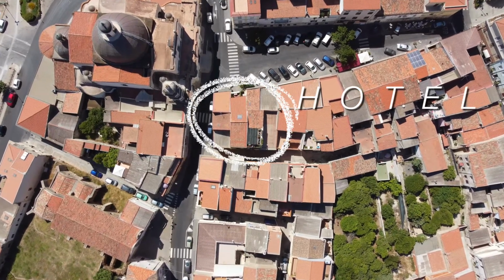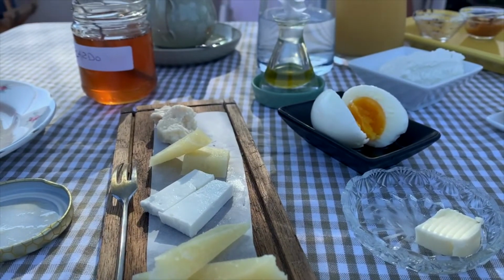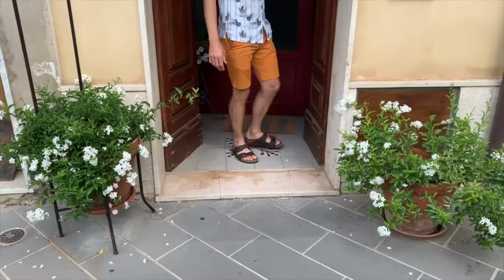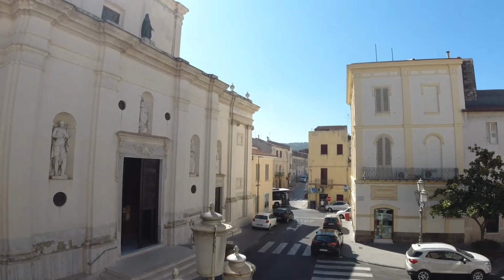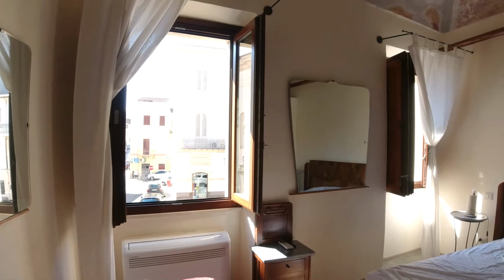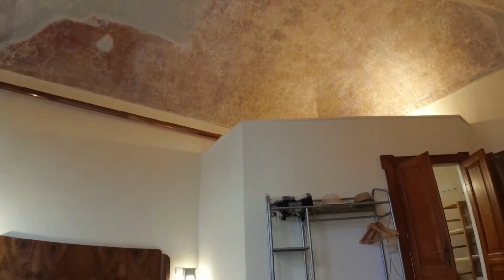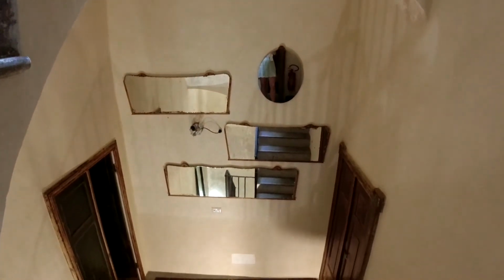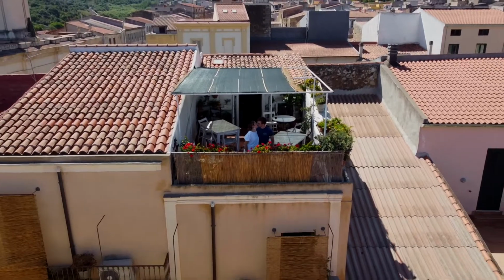THE BEST PLACES I EVER STAYED AT | SARDINIA EDITION: Piazza San Pantaleo, best authentic breakfast 🍳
Staying at a vintage hotel in Sardinia's small village Piazza San Pantaleo is a unique experience I strongly recommend you to have!

There is no other place where hosts greet you with such warmth and truly make you feel welcome. The antique rooms are decorated by vintage pieces from the island and almost all of them have a story behind them. The rooftop terrace is a trophy where macchiato's and cappuccino's keep flowing as the conversation sets to flow. Their breakfast is extravagant as it is handpicked by your hosts daily.

A millennial paradise, the sight and feel of genuine Sardigna, the experience I was hoping for!